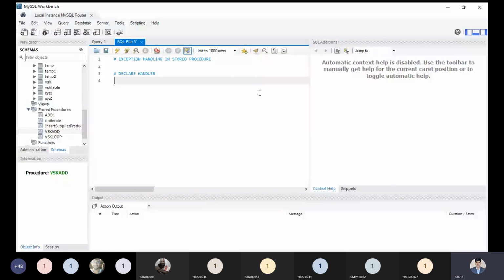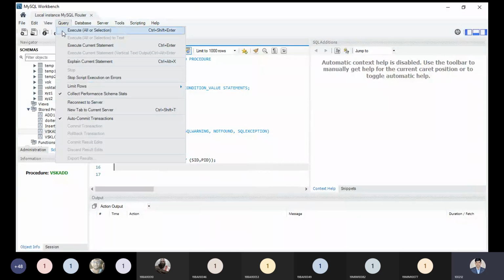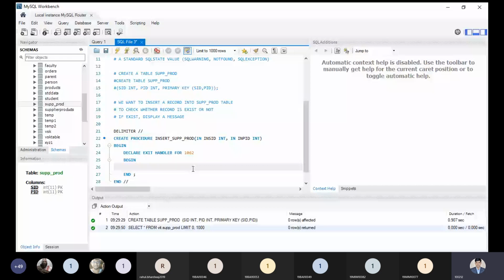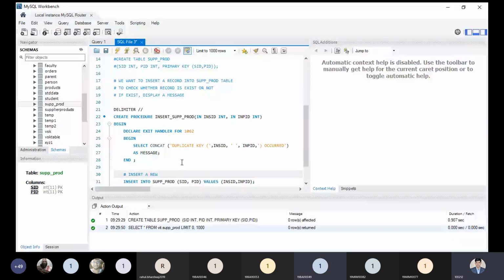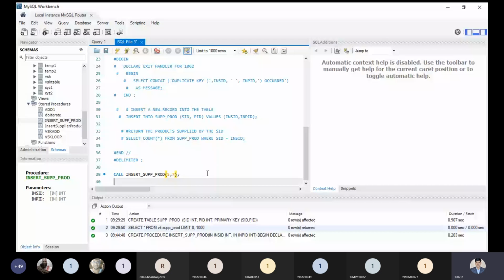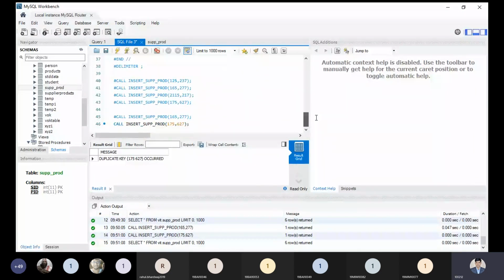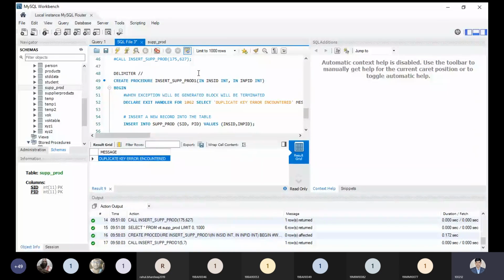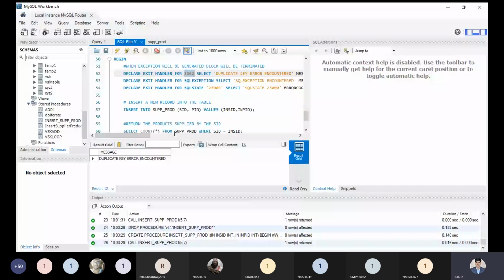Exception Handling in MySQL Stored Procedure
When an error occurs inside a stored procedure, it is important to handle it appropriately, such as continuing or exiting the current code block’s execution, and issuing a meaningful error message.

MySQL provides an easy way to define handlers that handle from general conditions such as warnings or exceptions to specific conditions e.g., specific error codes.